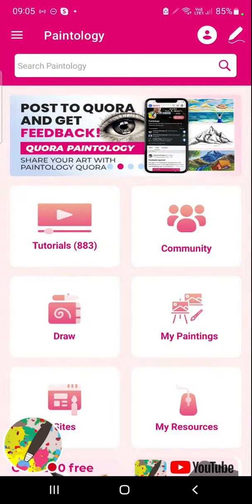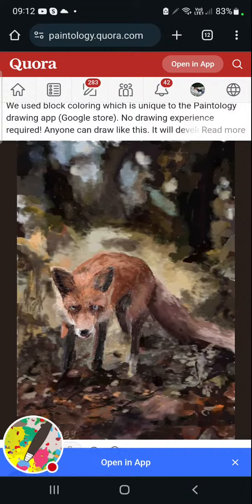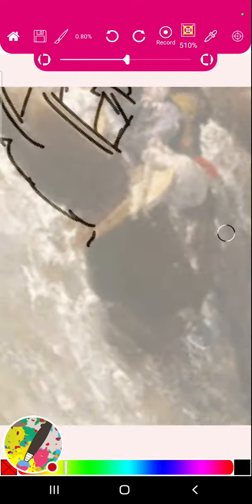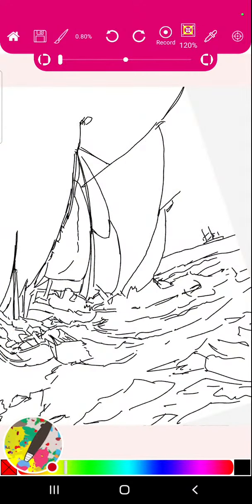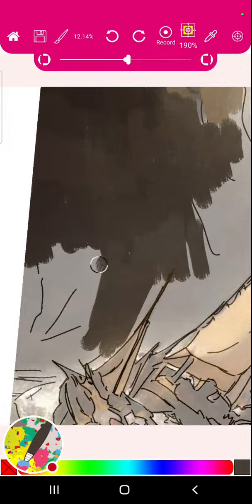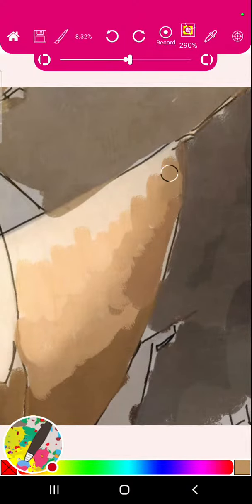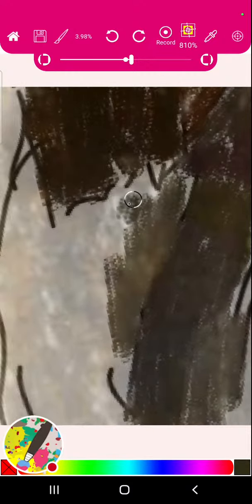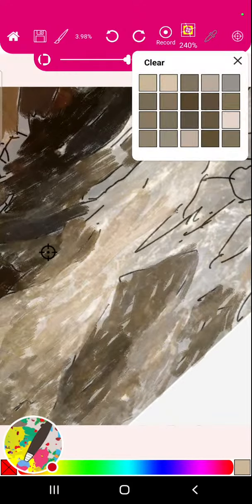Part 1 - Full live tutorial | Let's draw Dutch Boats by Turner using Paintology!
We will create this famous painting of The Dutch Boats in a Gale by William Turner